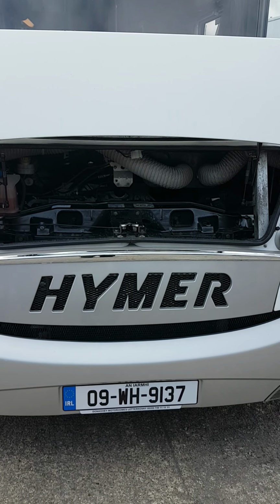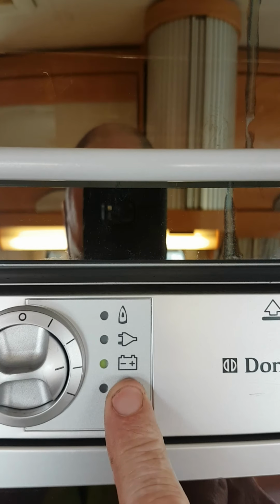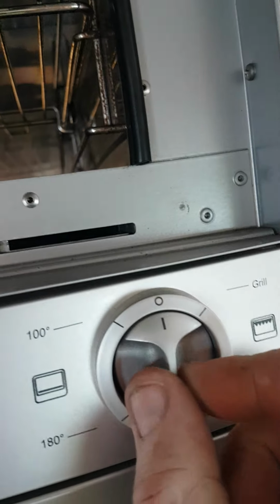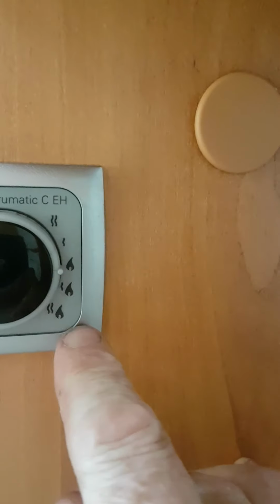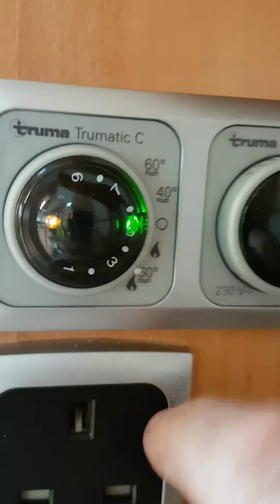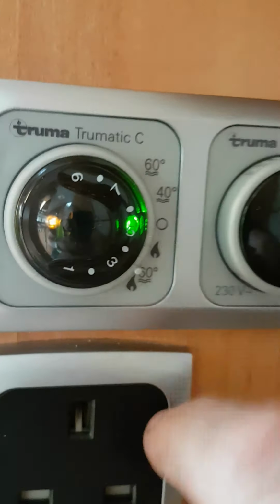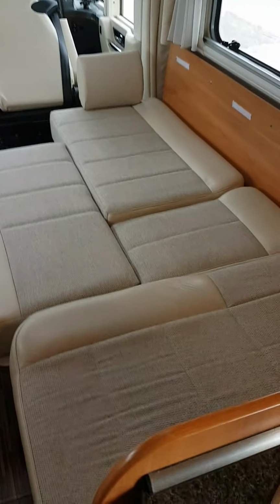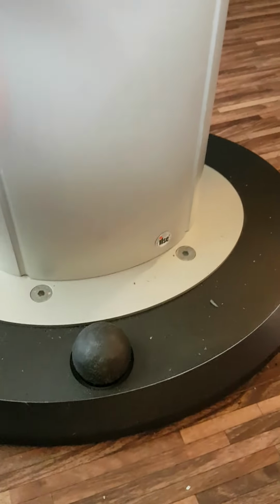2009 Hymer 544 Demonstration part 1